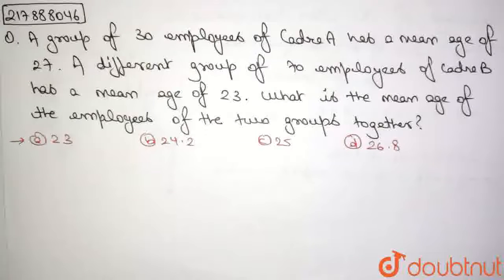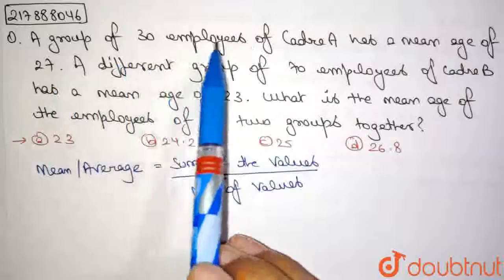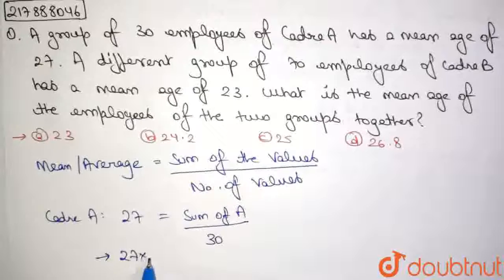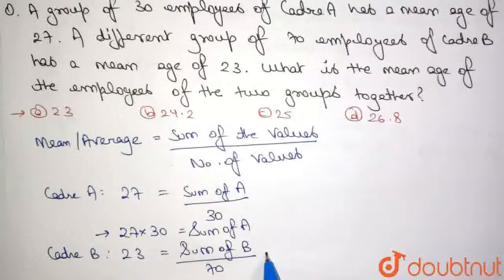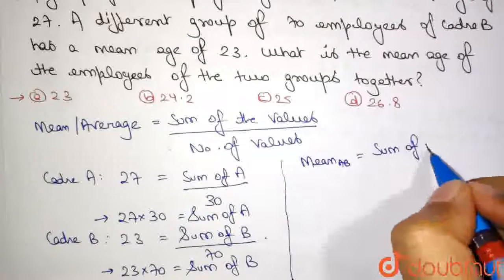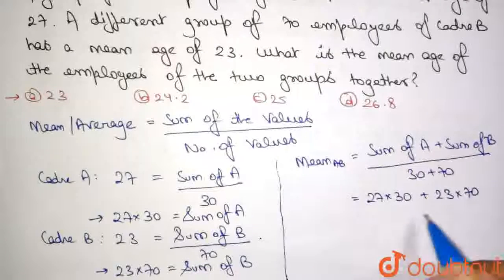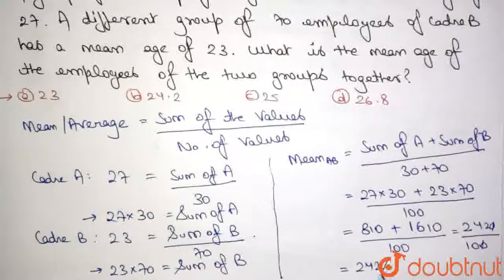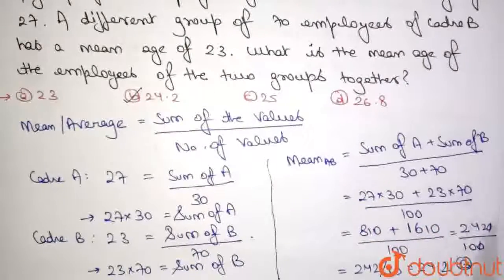A group of 30 employees of Cadre A has a mean age of 27. A different group of 70 employees of Ca...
A group of 30 employees of Cadre A has a mean age of 27. A different group of 70 employees of Cadre B has a mean age of 23. What is the mean age of the employees of the two group togeters?
Class: 12
Subject: MATHS
Chapter: AVERAGES
Board:SAT

👉 Have Any Query? Ask Us.